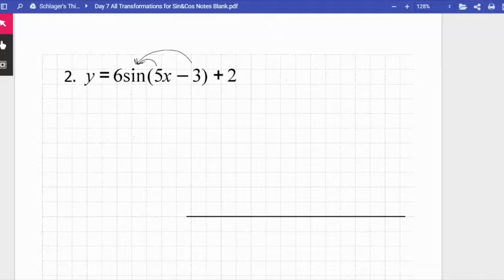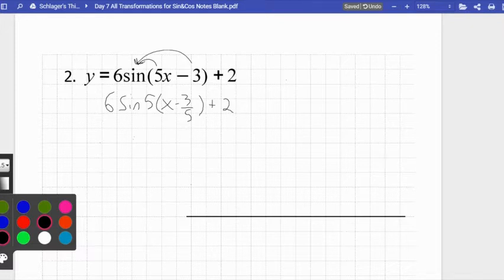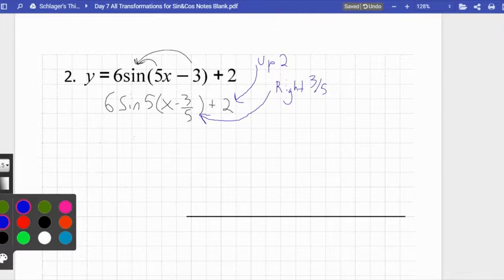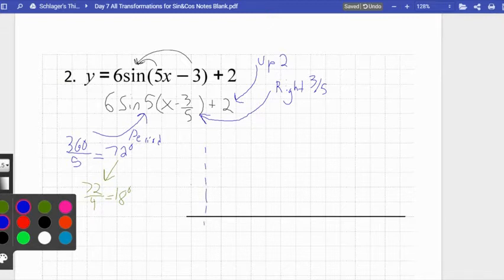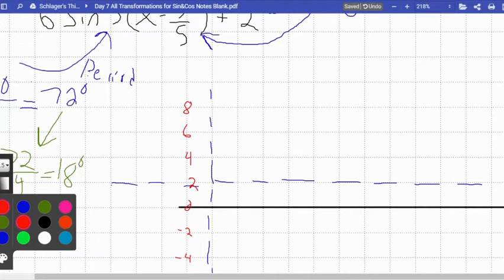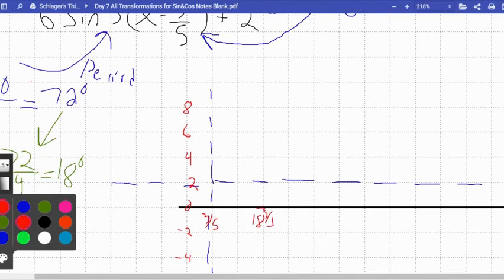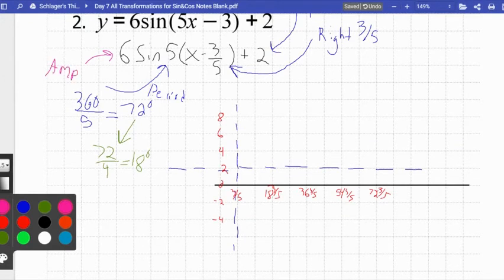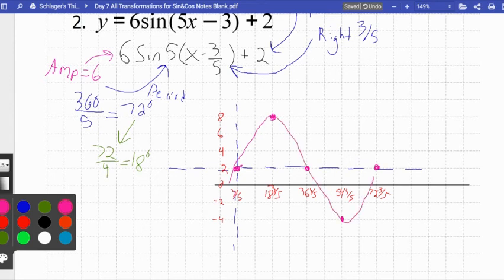9-7 All Transformations V2